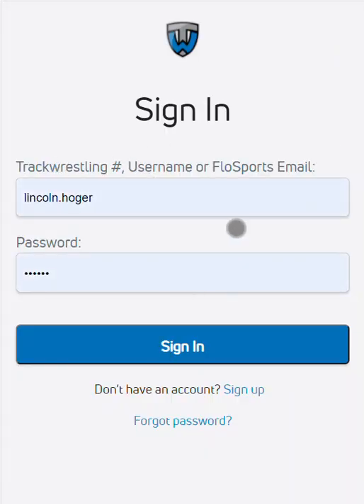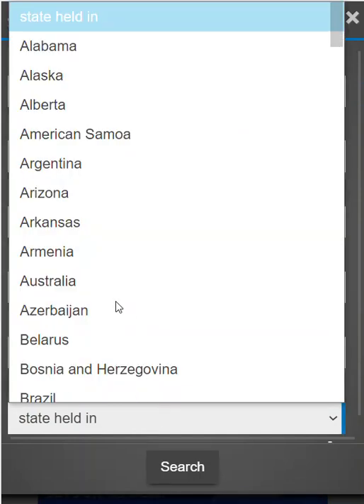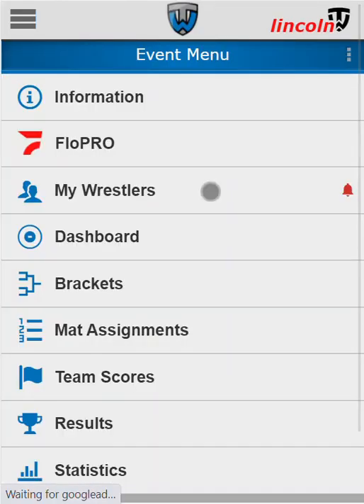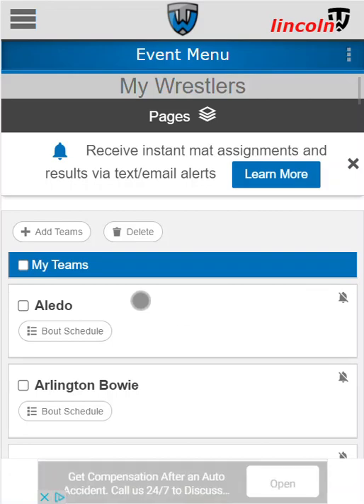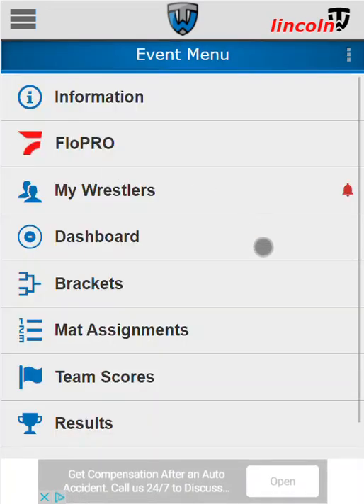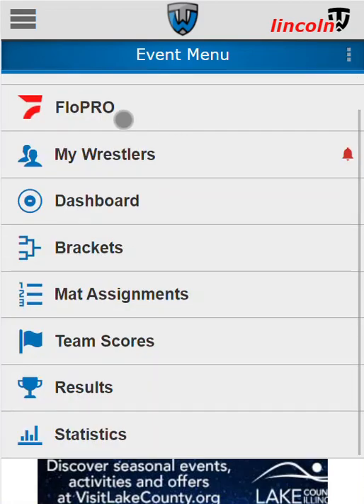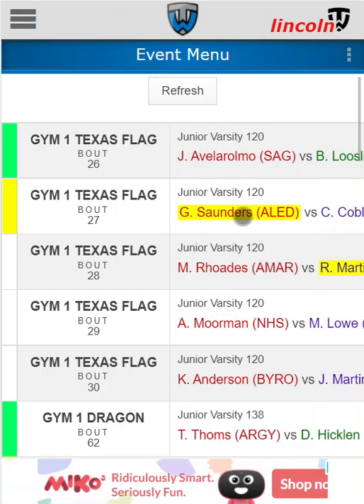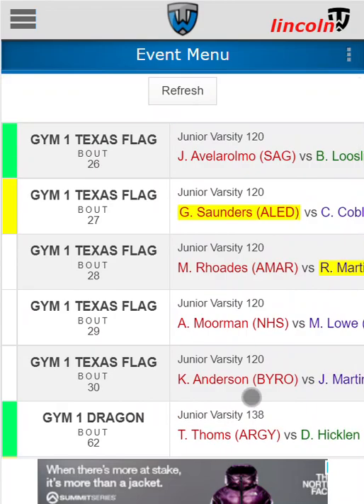Track Wrestling - Finding Mat Assignments